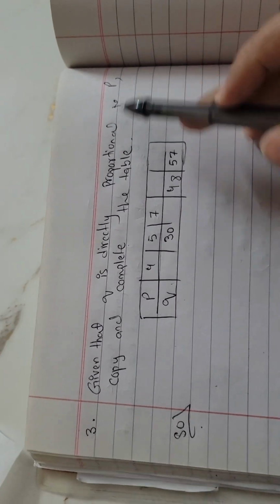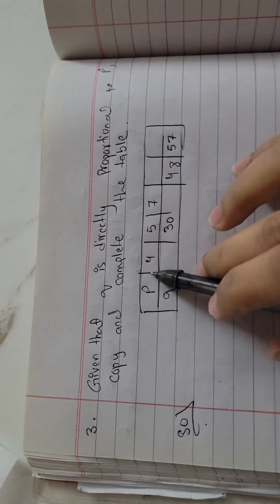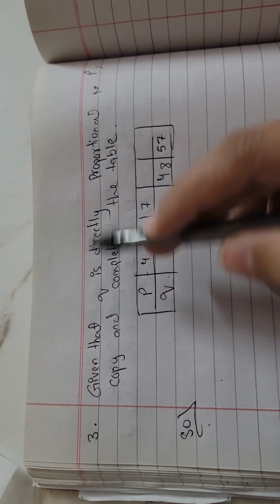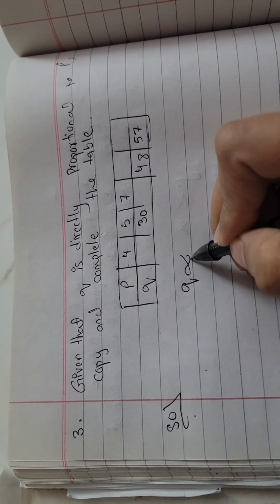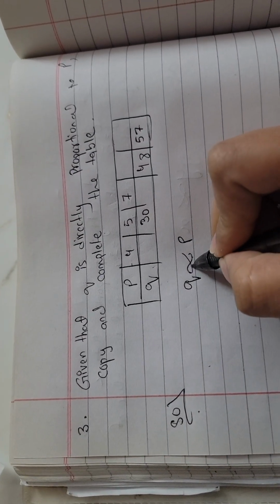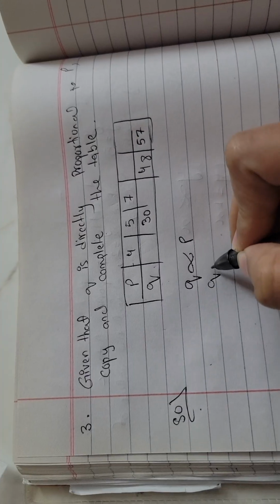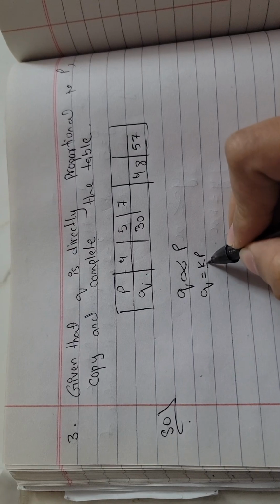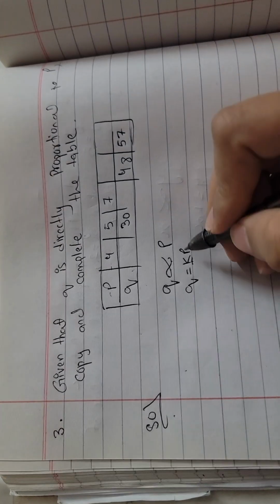Practice Now 2 chap 7 Direct and Inverse Proportions D2 MATHEMATICS 8th edition